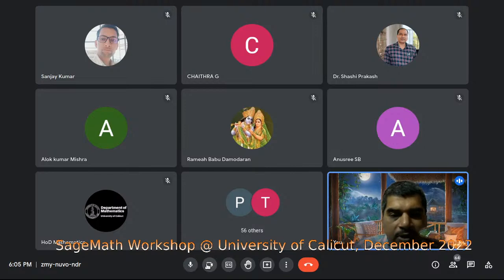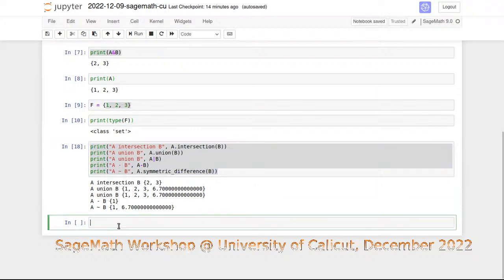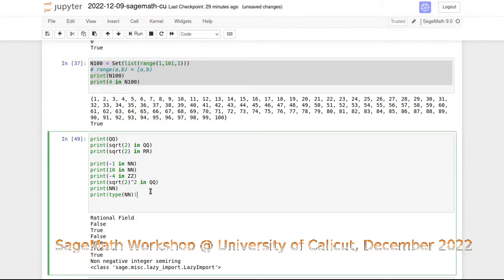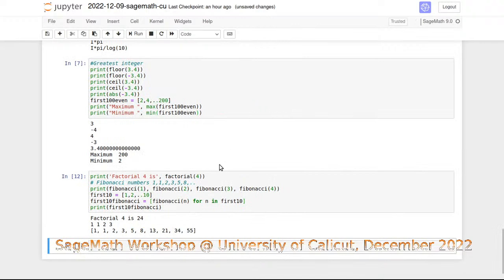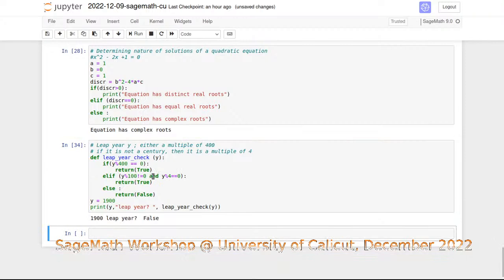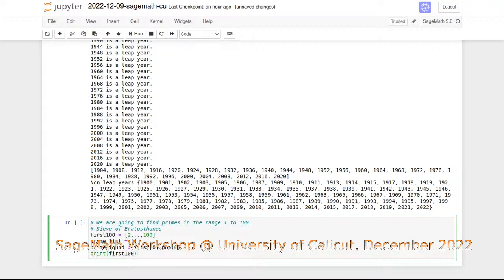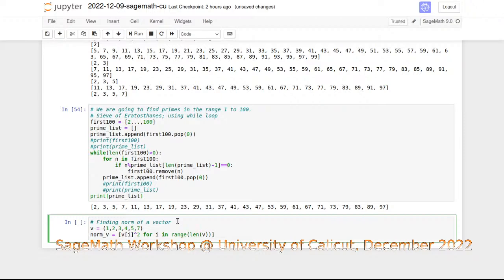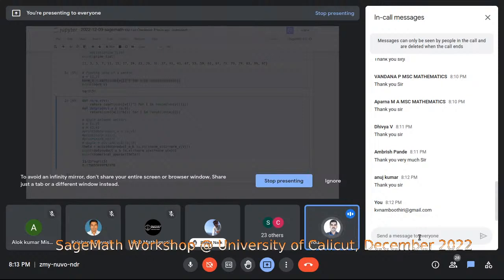Workshop : Introduction to SageMath - Day 2